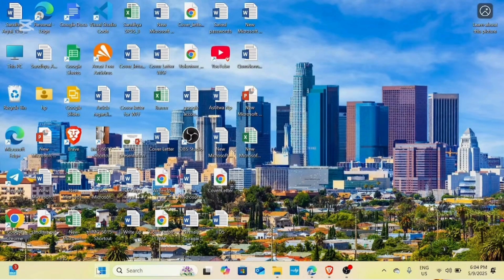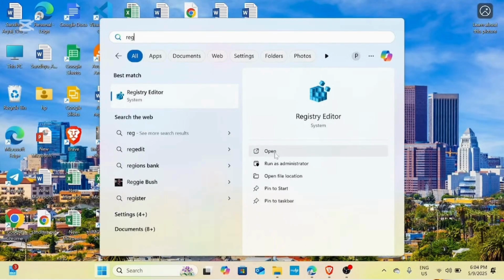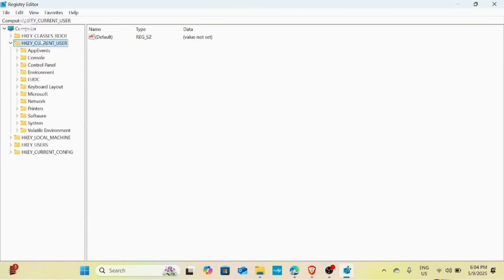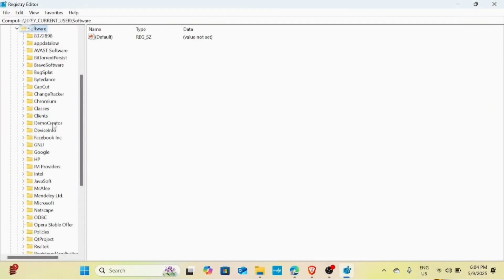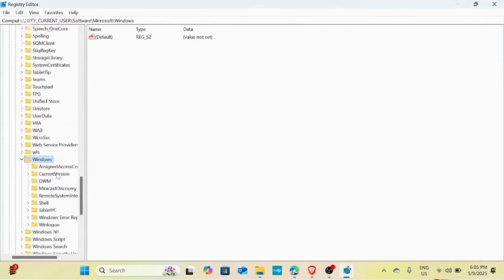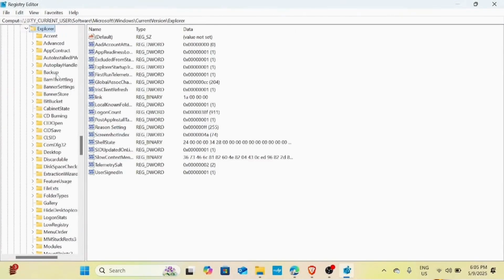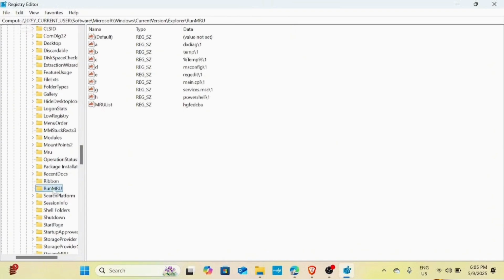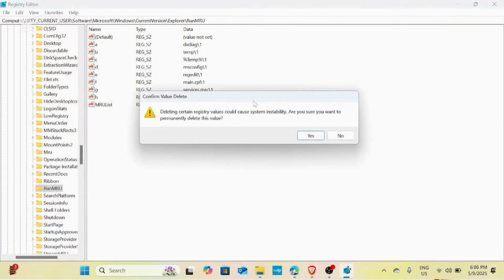How To Clear The History Of The Run Command In Windows 11?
Want to know how to clear the history of the Run command in Windows 11? This video will guide you through the steps to delete your Run history quickly and easily. Whether you're asking, "How do I clear the Run command history?" or need help managing your privacy settings in Windows 11, this tutorial has you covered. Learn how to erase past commands from the Run dialog and keep your system tidy. Watch now to see how you can clear the Run command history in Windows 11 today!

Timestamps:
00:00 How To Clear The History Of The Run Command In Windows 11
00:06 How Do I Clear The Run Command History?